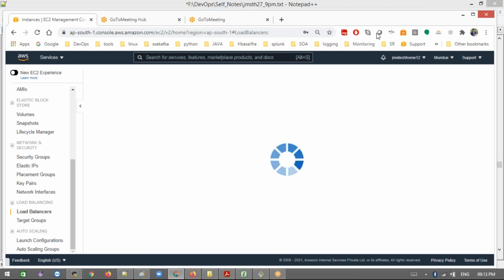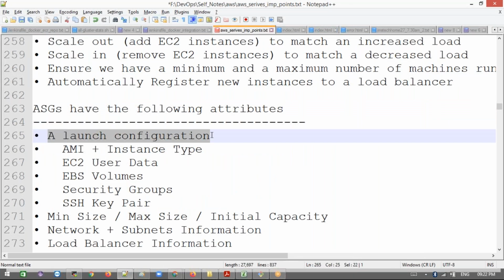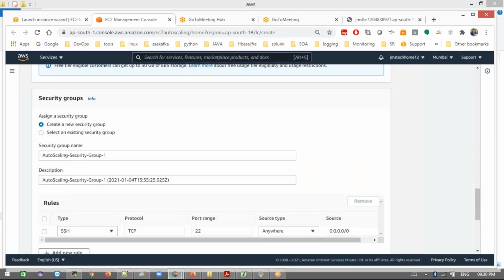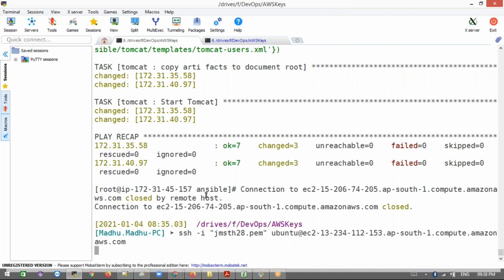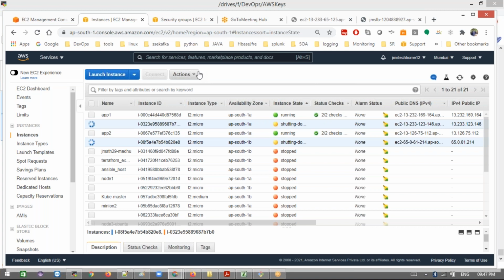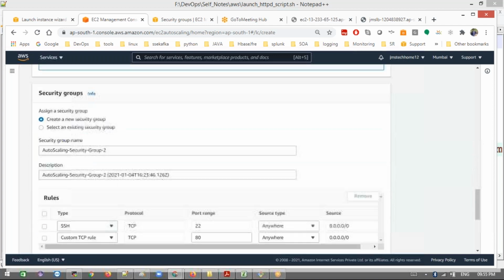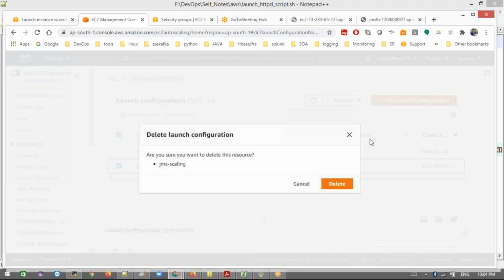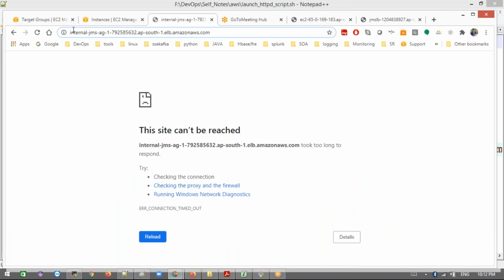#21 | AWS | AWS Autoscalling | Hands On | NB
This Video will help us to understand concept ofAWS cloudwatch followed by practical demo. Below topics covered:-

- Concept of  AWS  Autoscalling
- Demo :- Hands On AWS  Autoscallingh

ABOUT AWS

Instead of buying, owning, and maintaining physical data centers and servers, you can access a wide range of technology services on an as-needed basis from a cloud provider like Amazon Web Services. Organizations of every type, size, and industry are using the cloud for a wide variety of use cases, such as data backup, disaster recovery, email, virtual desktops, software development and testing, big data analytics, and customer-facing web applications. Explore how your business can use cloud computing to become more agile, reduce costs, instantly scale, and deploy globally in minutes.This Video will help us to understand concept of Linux Shell script basics followed by practical demo. Below topics covered:-

ABOUT AWS